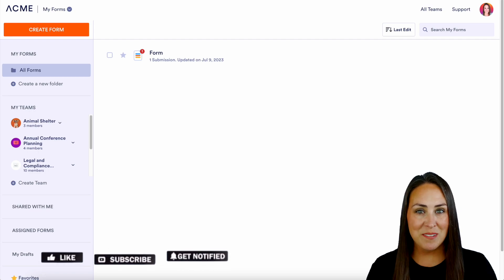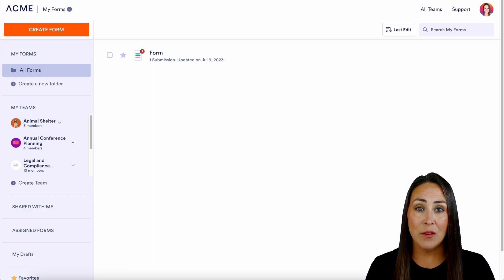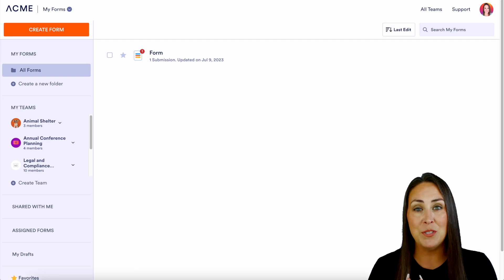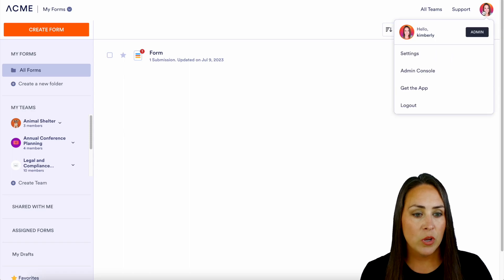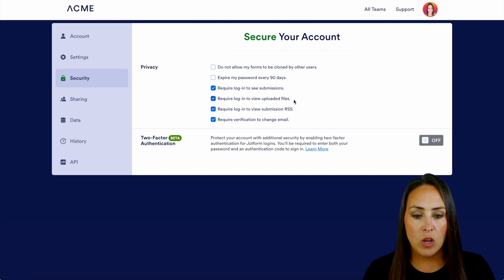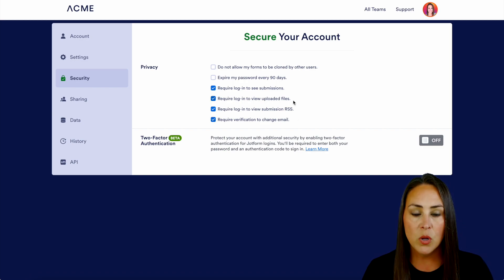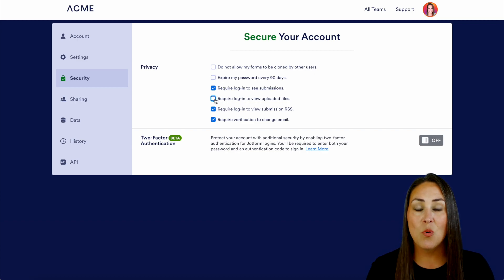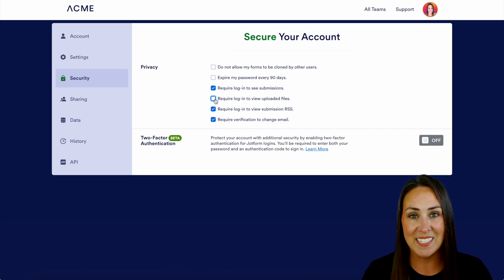How to Unrequire a Login to View Uploaded Files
If you need to disable the login privacy feature for your forms, you can simply adjust your settings in your Jotform account. Learn how with Kimberly Pulito today!
LINKS & RESOURCES
👋 ABOUT JOTFORM
Hi, we're Jotform, a full-featured online forms platform that makes it easy to create robust forms and collect important data. Check us out